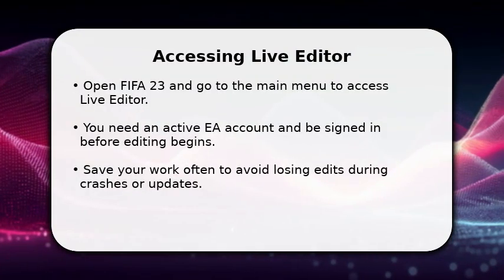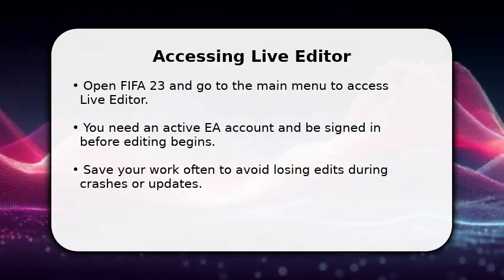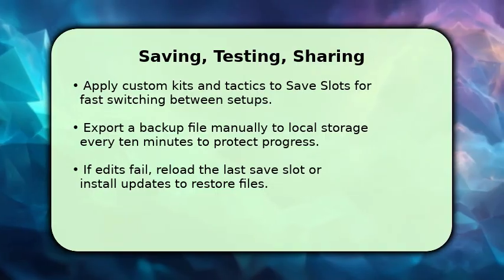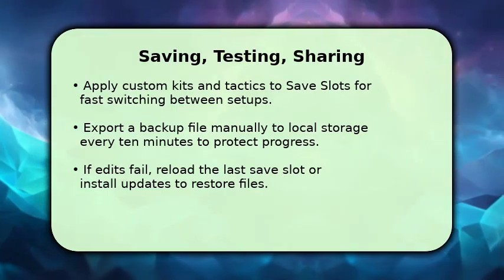How to Use Live Editor Fifa 23 - Step by Step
How to Use Live Editor Fifa 23 - Step by Step | 🔒 Surfshark VPN Deal — Stay private and secure. $1.99/mo + 3 Months Free ▸

Dive into the immersive world of FIFA 23 as we guide you through mastering Live Editor. This step-by-step tutorial covers essential techniques for creating custom leagues, designing unique stadiums, and enhancing your gaming experience with personalized content within FIFA 23.

FIFA 23, Live Editor, custom league creation, stadium design in FIFA, gaming tutorial